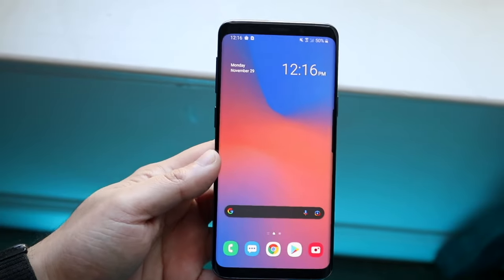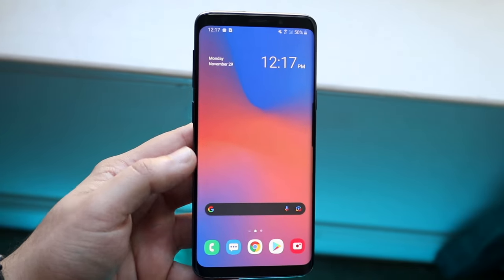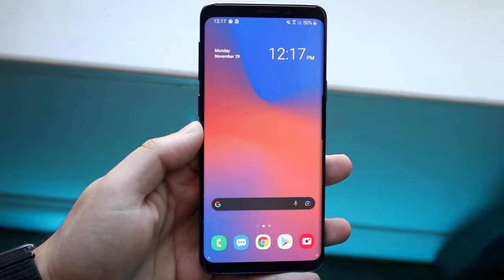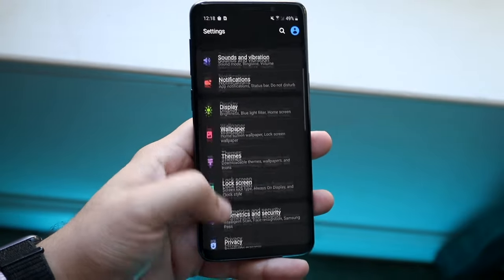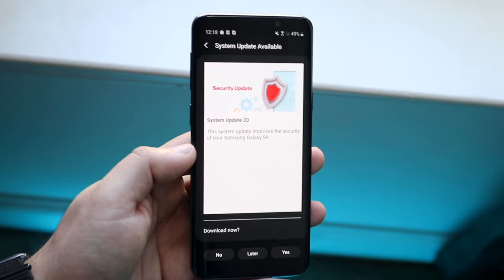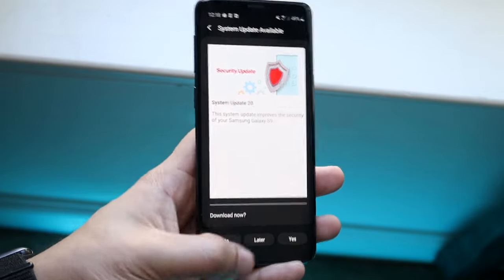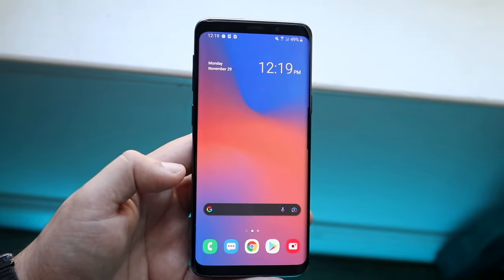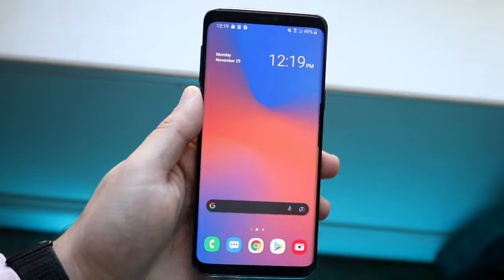How To FIX Android Freezing / Stopping Randomly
Here is exactly How To FIX Android Freezing / Stopping Randomly